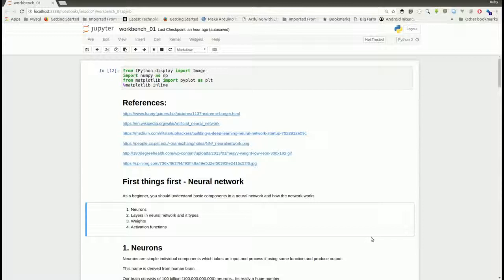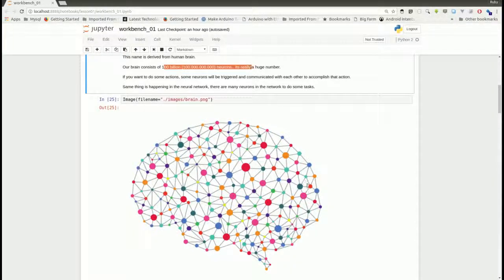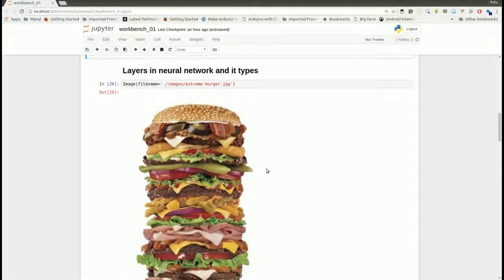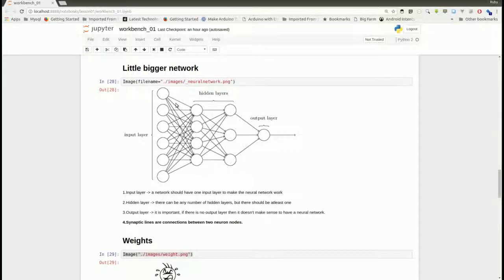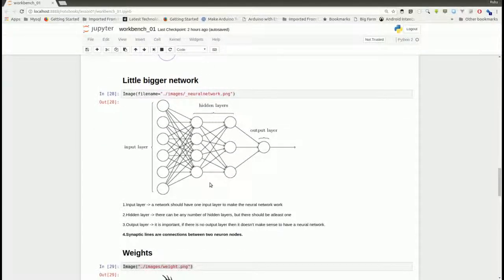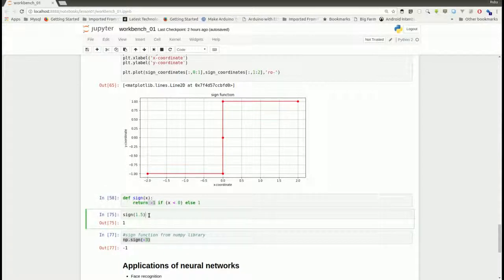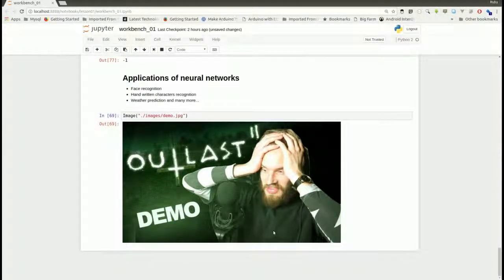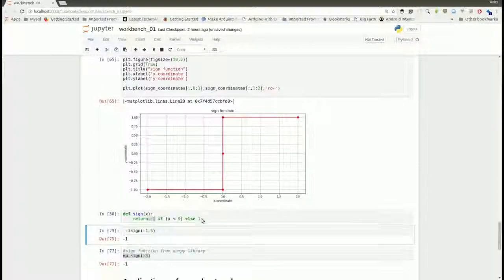First things first in Neural Network Neurons + Layers + Weights + Activation function Lesson 01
In this lesson one, I explained very basic components required to build a simple neural network.

Also talked about sign activation function.

Topics covered:
Neurons
Layers in neural network
Weights
Activation funciton
Sign activation function